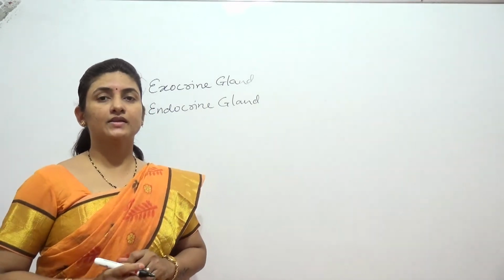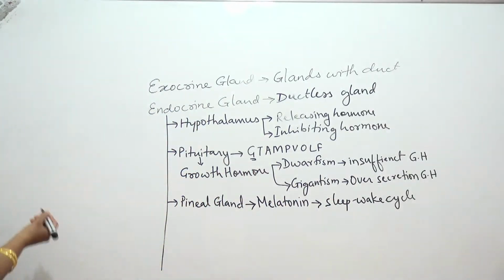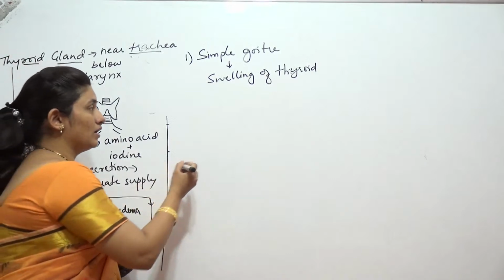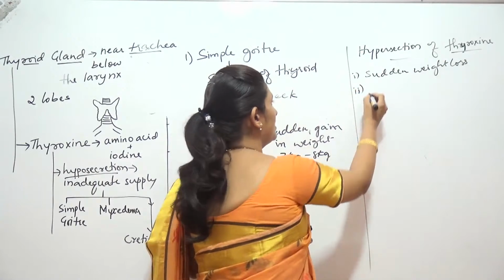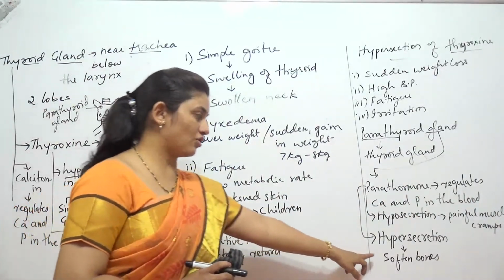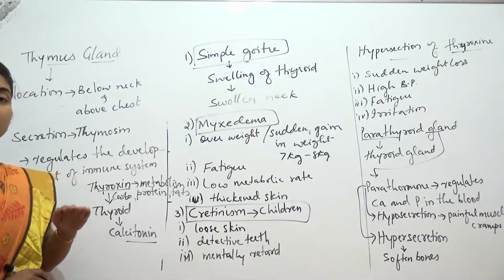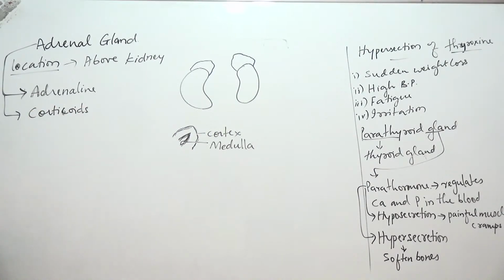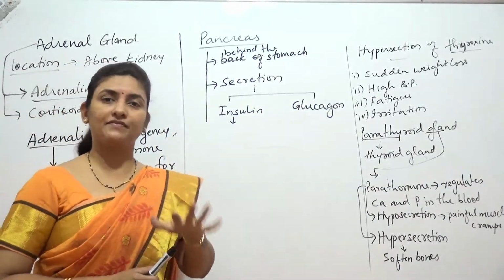Biology 19 June